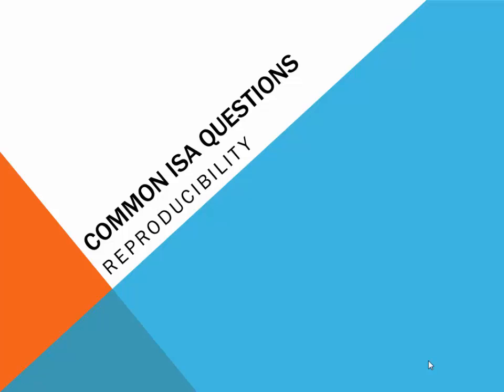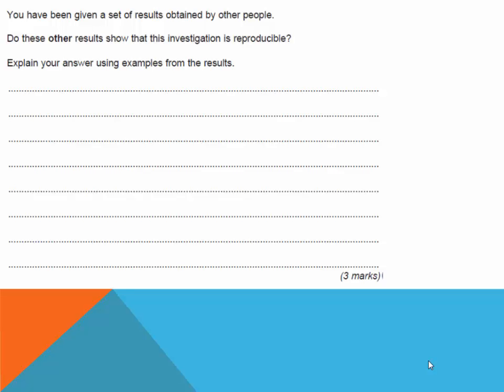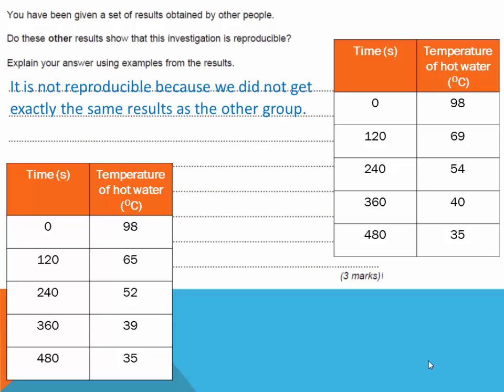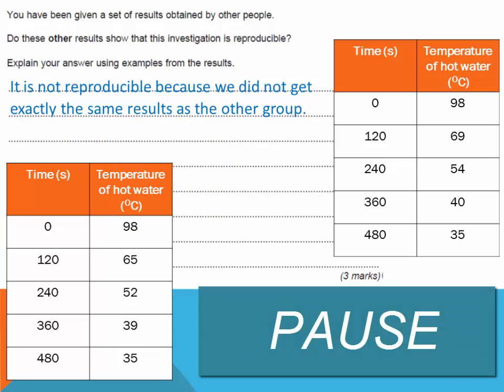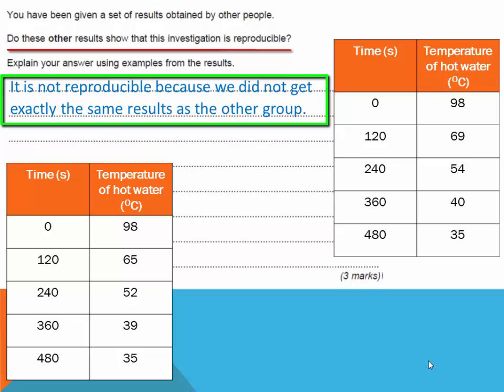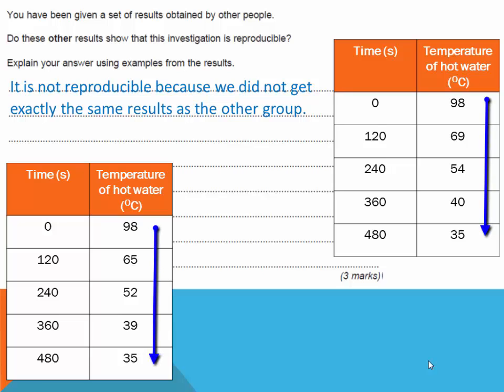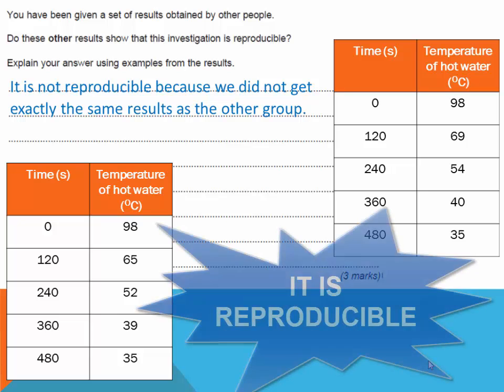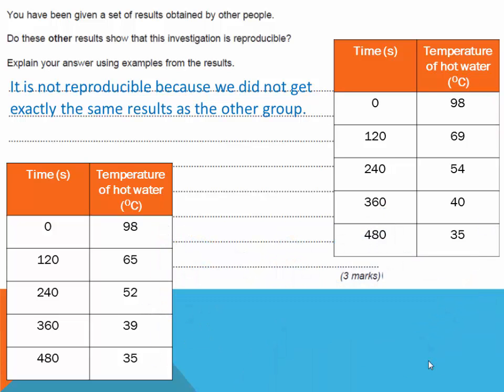ISA S2 Question on reproducibility